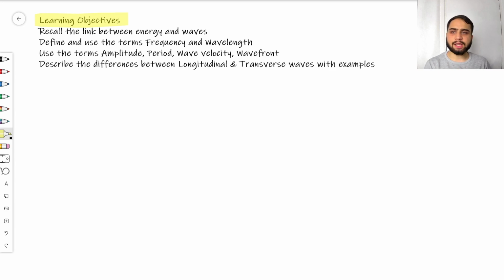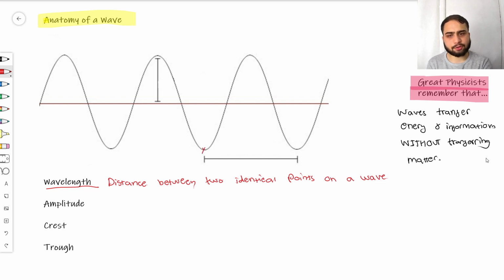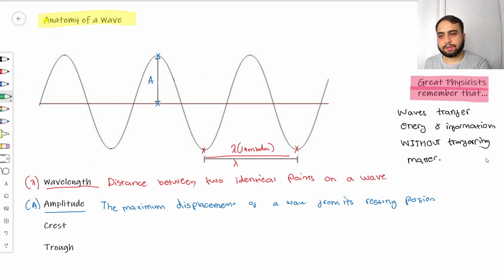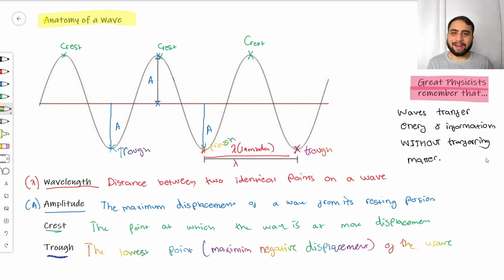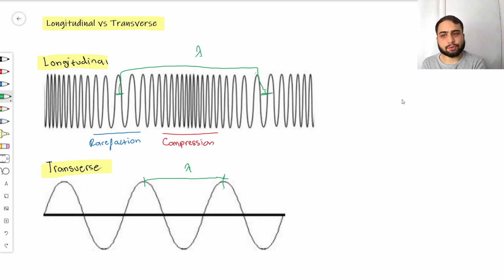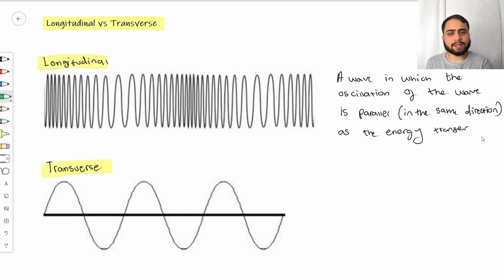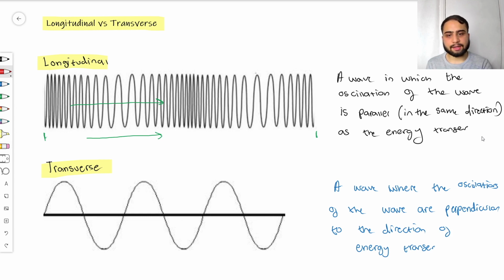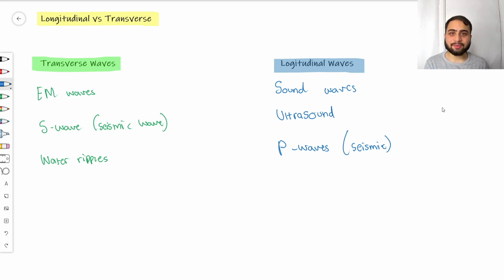Intro to waves: Waves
Learning Objectives 0:06
Anatomy of a wave 0:28
Transverse v Long 5:29
Def trans v long 7:43
Examples trans v long 10:58